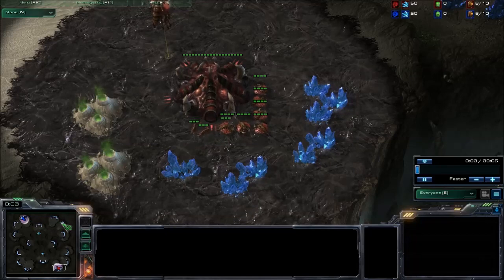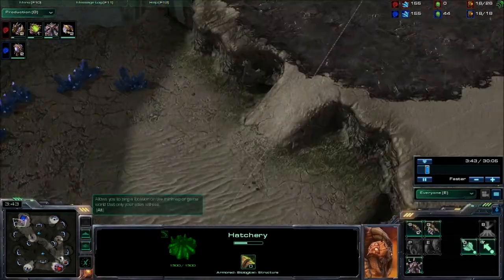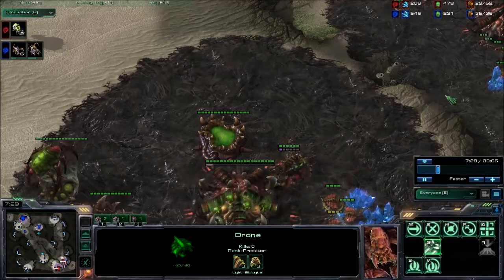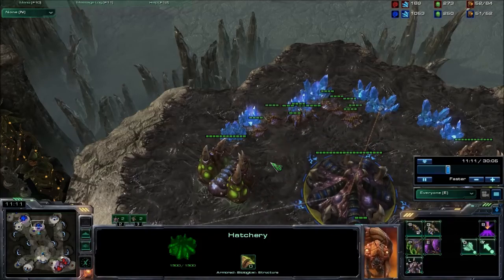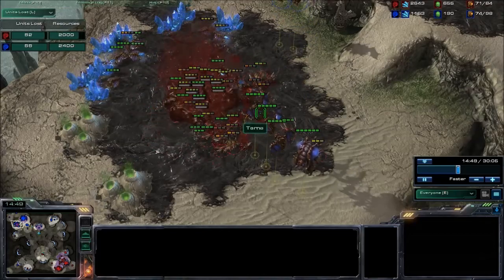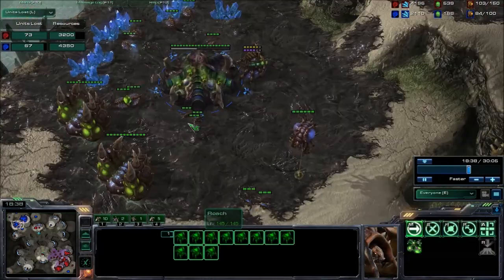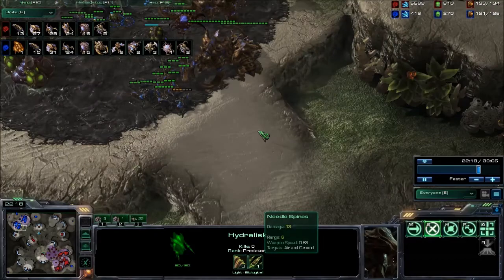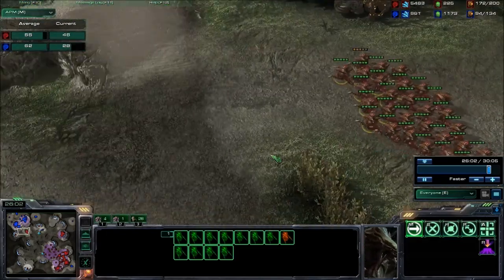Condemned Ridge ZvZ